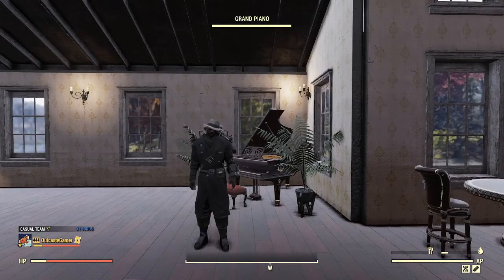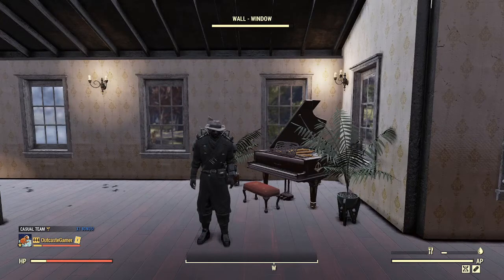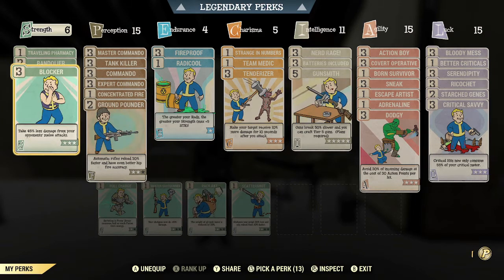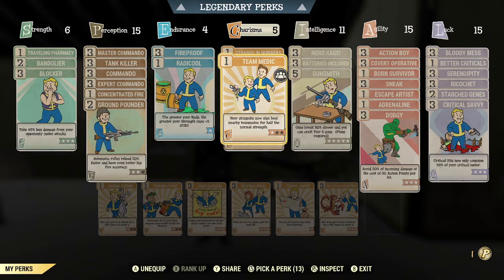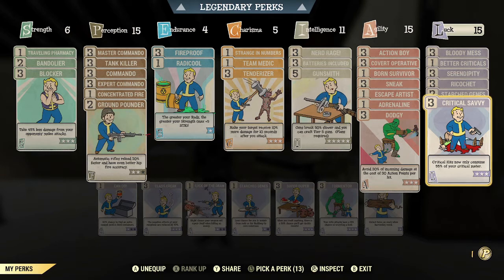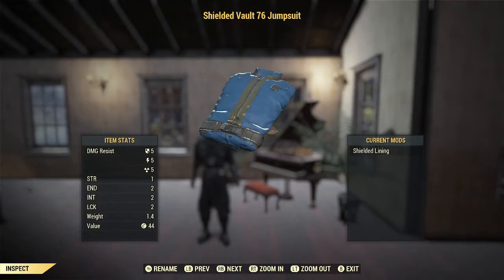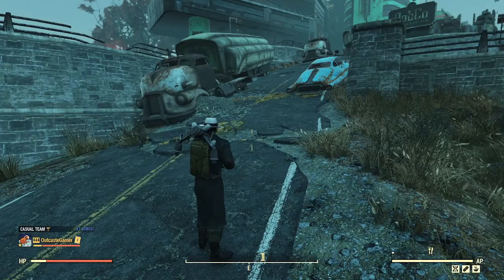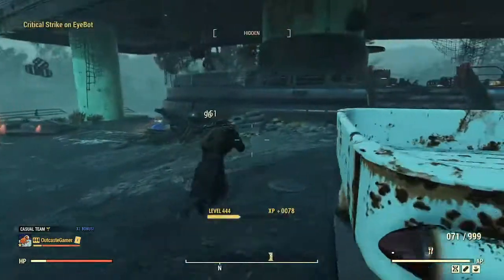Weapon Spotlight Vol. 1: Quad Faster Fire Rate Vats Reduced Assault Rifle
Today I am trying out my first ever Weapon Spotlight video.  I'm still trying to figure out my niche so I plan to try a few different video types over the next several weeks or so.  As always, please let me know what you think or if there is something specific you would like to see.